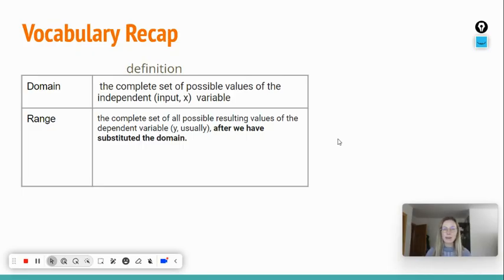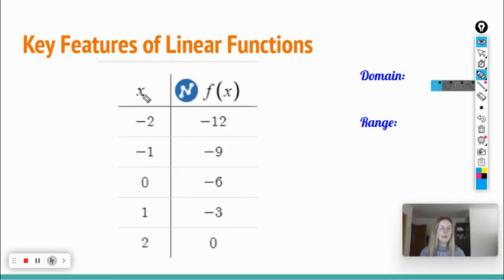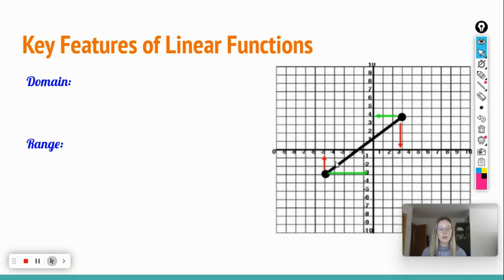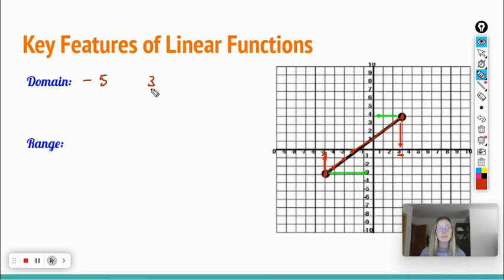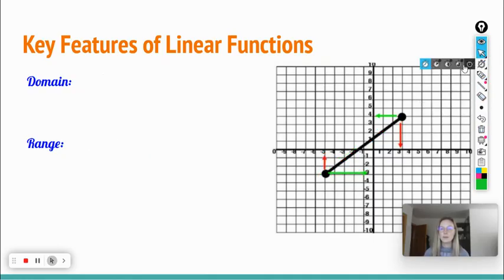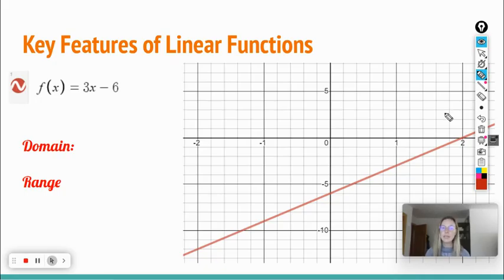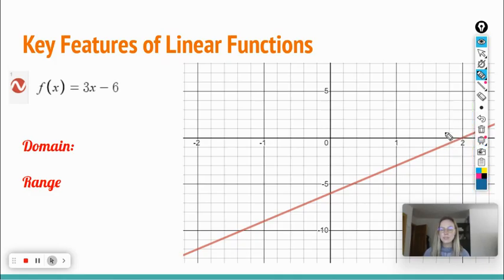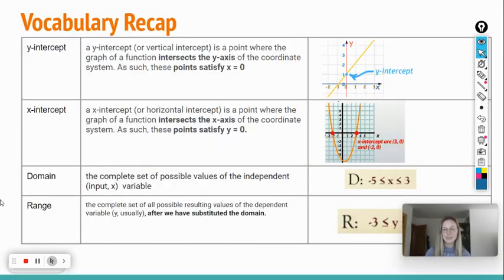Alg 2A: VA Unit 2, part 2: Domain and Range